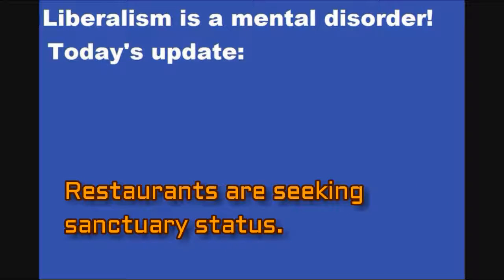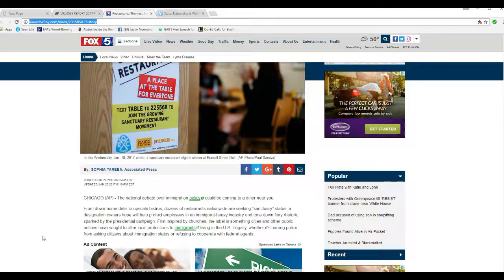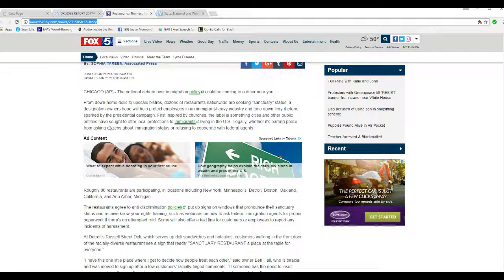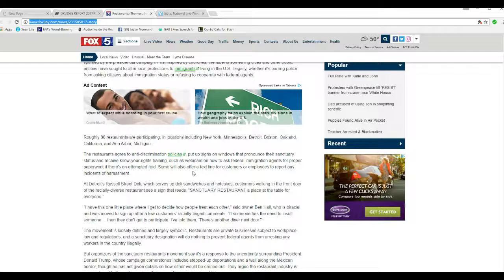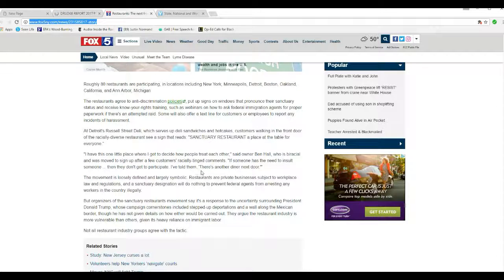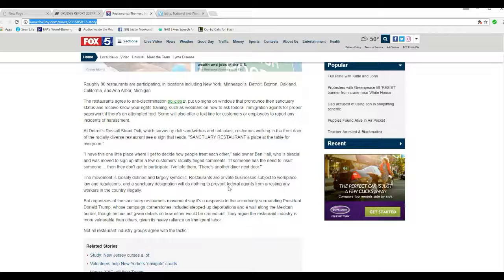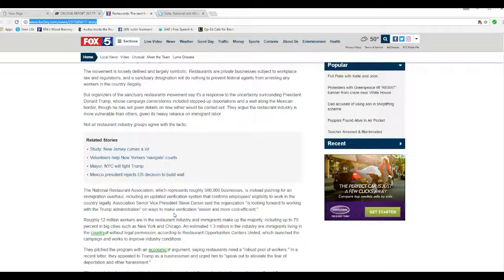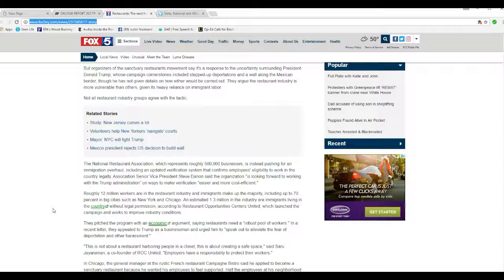Al Capone is watching from hell, proud of these restaurant owners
A movement has begun for "sanctuary" restaurants. Modeled after the sanctuary cities created by criminal elements within various churches, this is reminiscent of Al Capone's speakeasies.
    During prohibition criminals created illegal gin joints where people could go to drink.  This reminds me some of that.  of course instead of illegal drinking it is illegal aliens that are being sheltered.
   I find it distressing that it is the religious community first conceived of the sanctuary cities. The fact that they did is proof of a heavy organized crime element within the religious community. It validates my agnostic status.